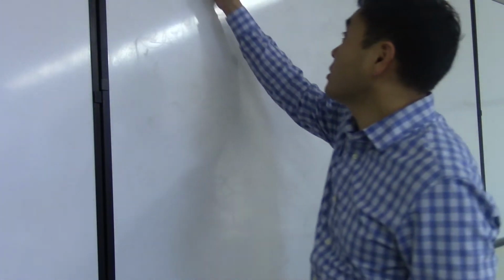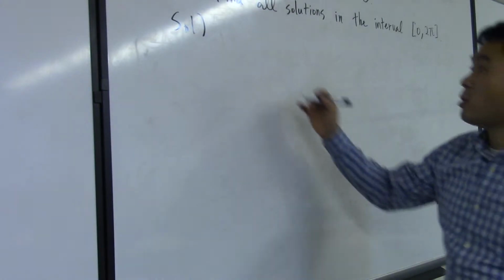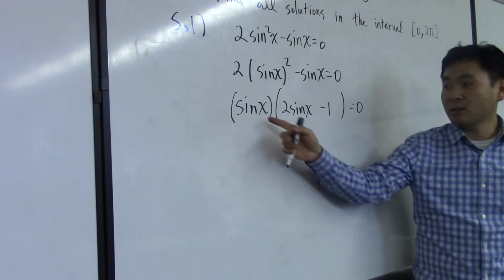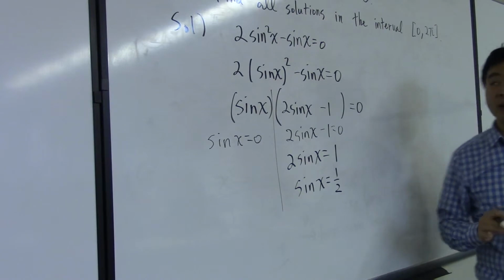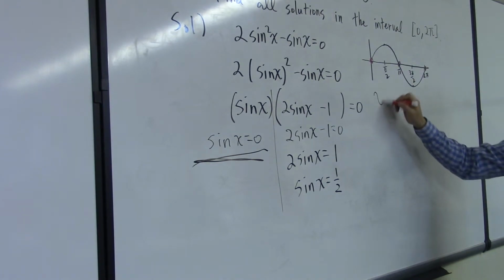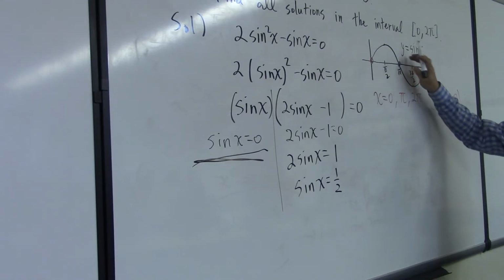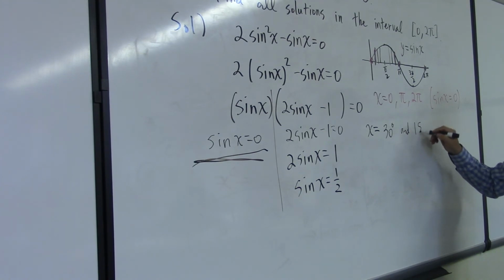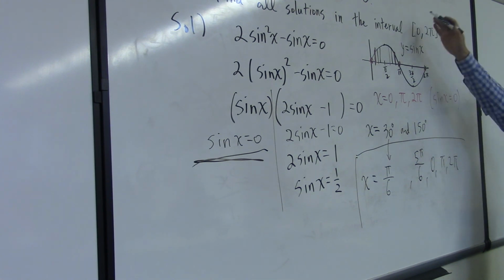Lec2 6 Trig equation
Top of the video is not showing. But all it states is the problem which is "Solve 2sin^2 x - sin x=0  on the interval [0,2pi]"